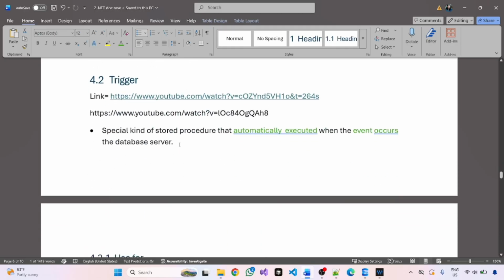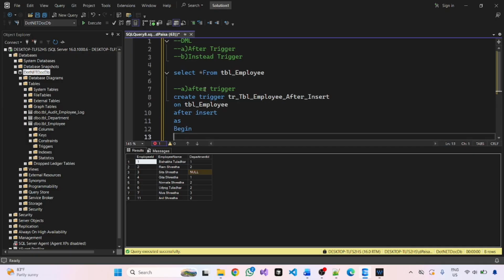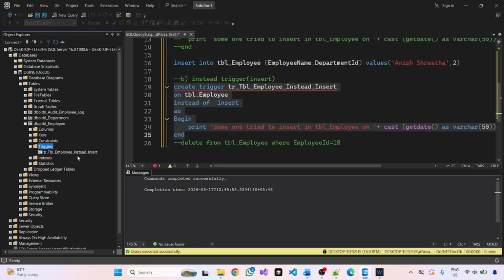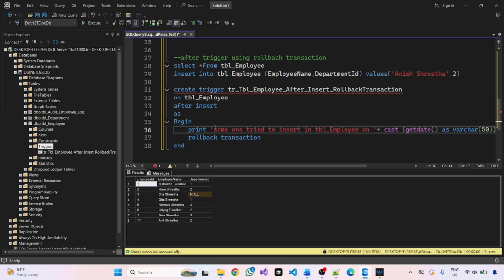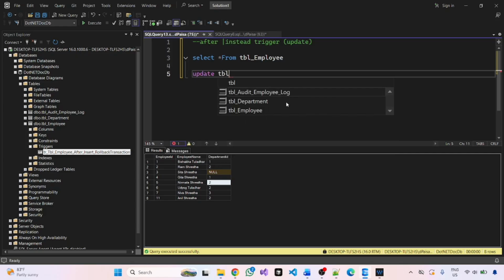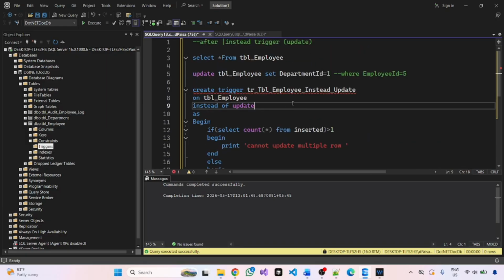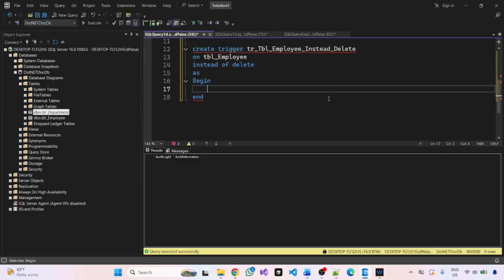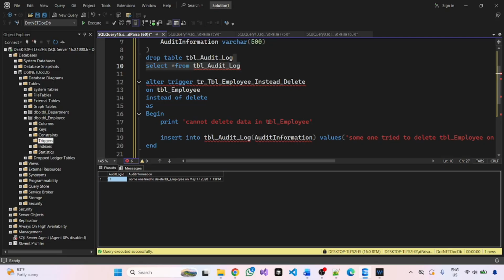3 Trigger (part -1) DML Trigger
a. after trigger (using insert)
create trigger tr_Tbl_Employee_After_Insert
on tbl_Employee
after insert
as
Begin
 print 'some one tried to insert in tbl_Employee on '+ cast (getdate() as varchar(50))
end

b. insert trigger(using insert)
create trigger tr_Tbl_Employee_Instead_Insert
on tbl_Employee
instead of  insert
as
Begin
end

c. after trigger (using rollback transaction)
alter trigger tr_Tbl_Employee_After_Insert_RollbackTransaction
on tbl_Employee
 with encryption
after insert
as
Begin
 rollback transaction
end

insert into tbl_Employee (EmployeeName,DepartmentId) values('Anish Shrestha',2)

d. instead trigger(using update)

create trigger tr_Tbl_Employee_Instead_Update
on tbl_Employee
instead of update
as
Begin
 if(select count(*) from inserted)\/1 (Note: \/ is greator than sign)
 begin
  print 'cannot update multiple row '
 end
 else
 begin
  update e
    set e.EmployeeName=i.EmployeeName,
        e.DepartmentId=i.DepartmentId

      from tbl_Employee e inner join inserted i on e.EmployeeId=i.EmployeeId
 end
end

select *From tbl_Employee

update tbl_Employee set DepartmentId=1 where EmployeeId=5

e.instead trigger (using delete)

create table tbl_Audit_Log
 AuditLogId int identity(1,1) primary key not null,
 AuditInformation varchar(500)
drop table tbl_Audit_Log
select *from tbl_Audit_Log

alter trigger tr_Tbl_Employee_Instead_Delete
on tbl_Employee
instead of delete
as
Begin
 print 'cannot delete data in tbl_Employee'

 insert into tbl_Audit_Log(AuditInformation) values('some one tried to delete tbl_Employee on '+cast(getdate() as varchar(50)));
end

delete from tbl_Employee where EmployeeId=7